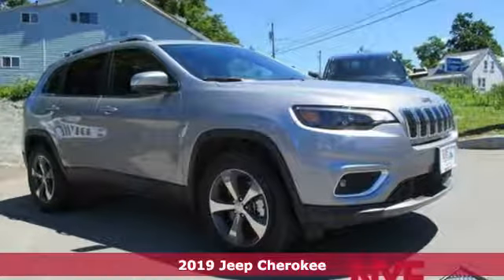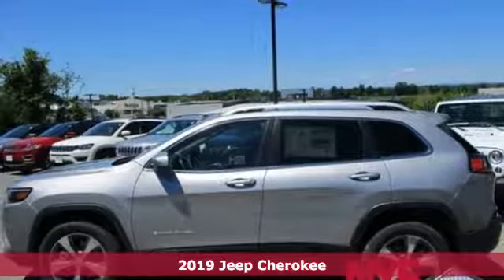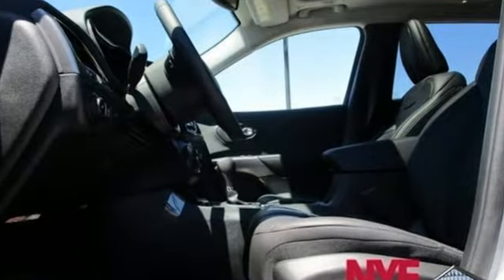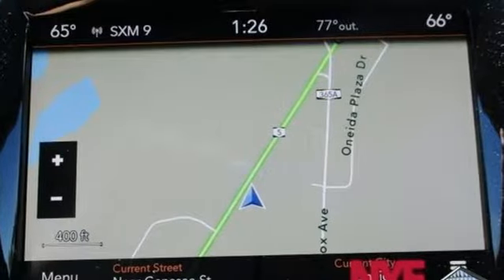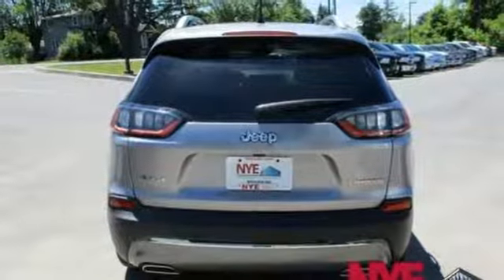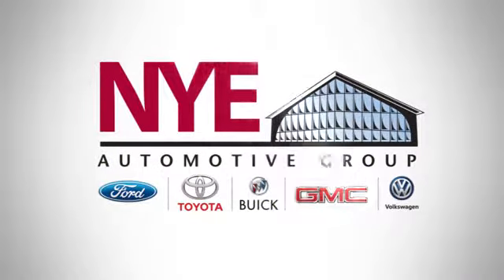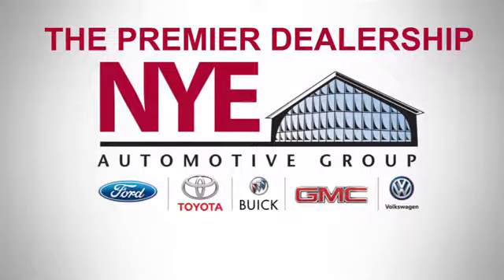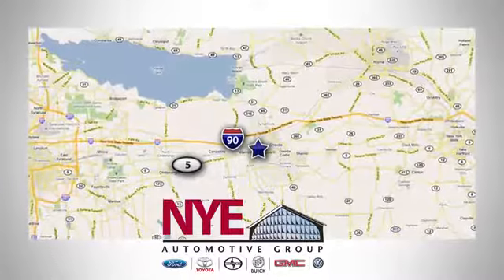2019 Jeep Cherokee Utica NY Oneida, NY CU0172 - SOLD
Year: 2019
Make: Jeep
Model: Cherokee
Trim: Limited
Engine: 4 Cyl. 2.0 L
Transmission: Automatic
Color: Billet Silver Metallic Clearcoat
Interior: Black
Stock #: CU0172
VIN: 1C4PJMDN6KD117277

Address:
1441 Genesee St.